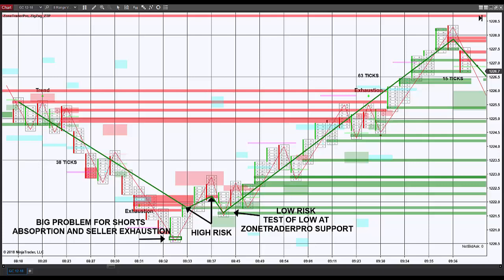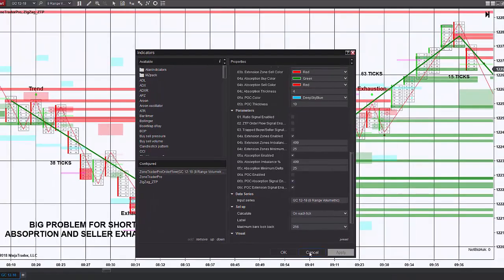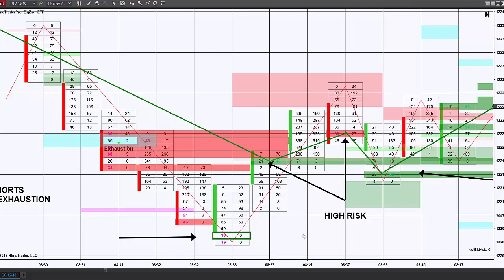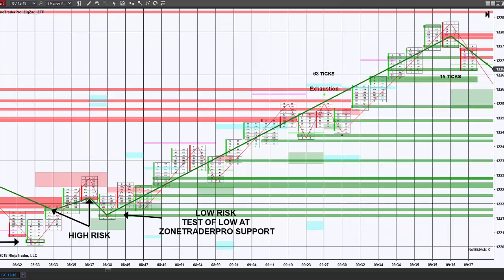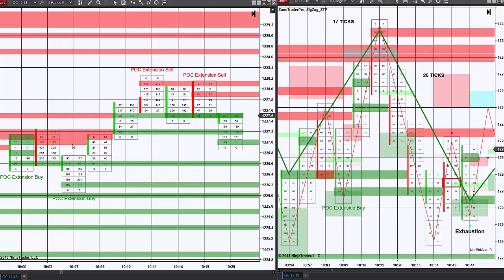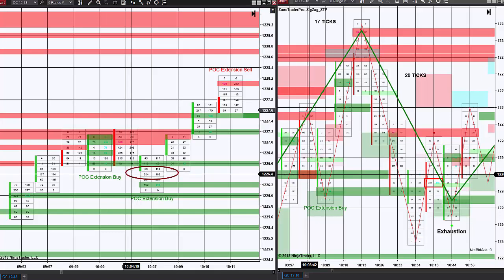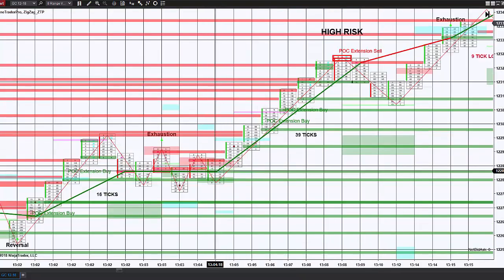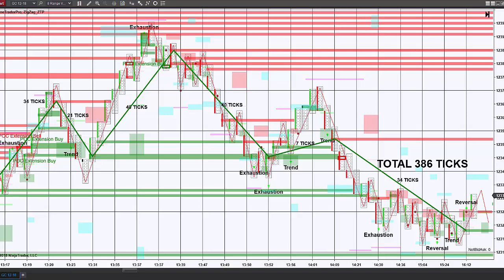Making over $3000 trading Gold using NinjaTrader and ZoneTraderPro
In this video we look a simple trading strategy trading gold that resulted in a profit of over $3000 in a single day